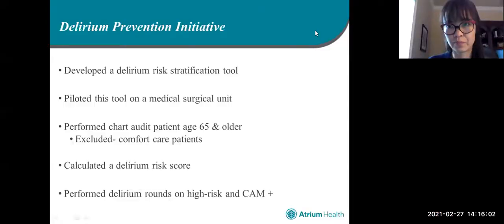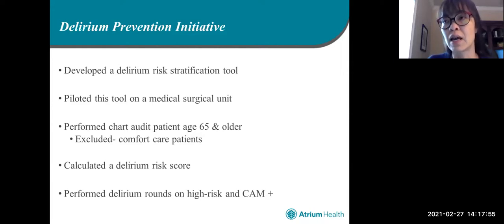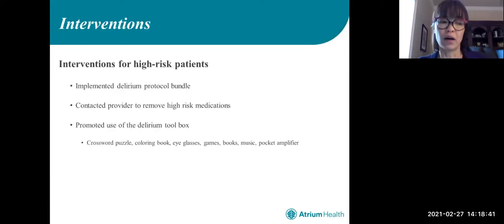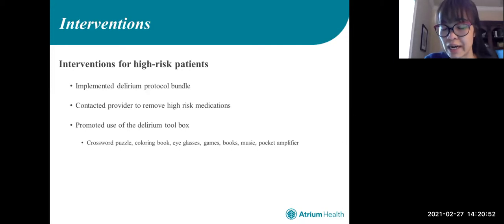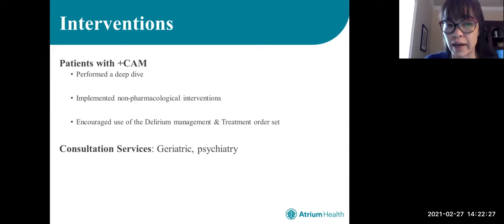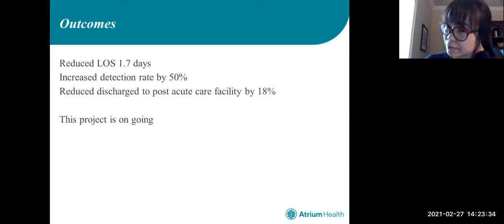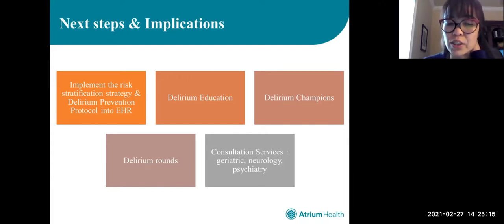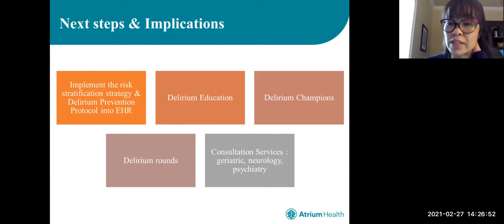Using Risk Stratification Strategy to Identify & Prevent Delirium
Tru Byrnes, a Clinical Nurse Leader at Carolina Medical Center in Charlotte, North Carolina, U.S.A., shares the program she is piloting at a medical-surgical unit to identify older adults at risk for delirium and how to target prevention measures.